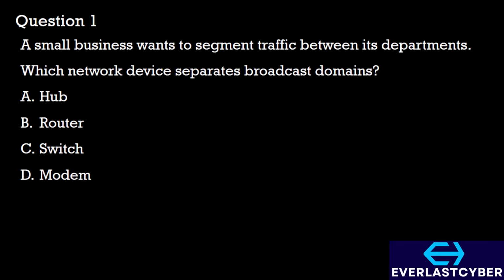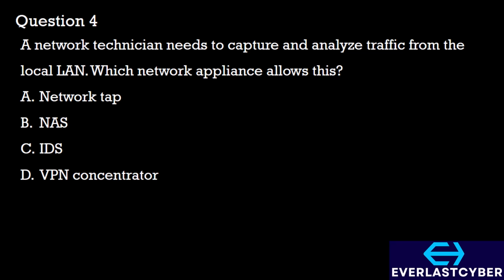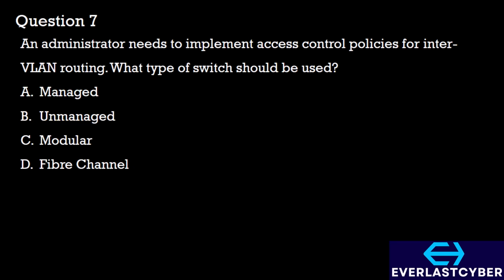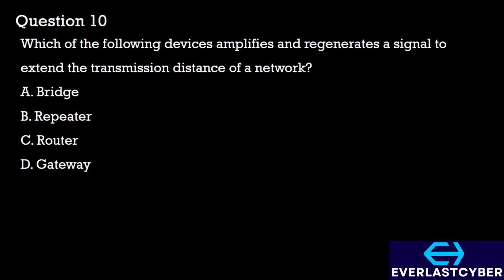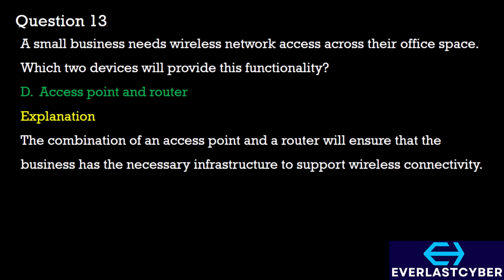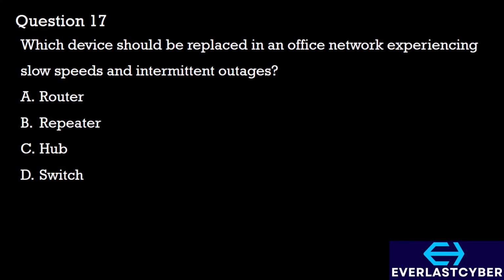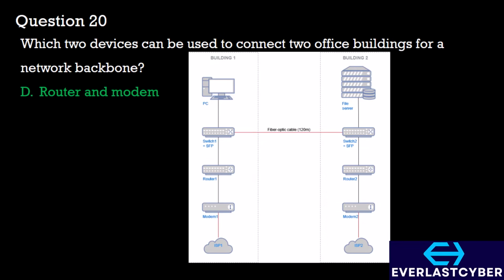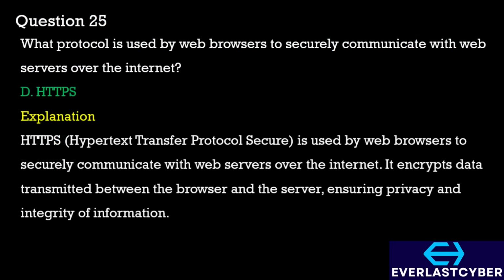CompTIA A+ Networking Hardware: 25 Practice Questions & Answers 🖥️💡🔹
In this video, we'll challenge your knowledge with questions specifically designed to cover essential networking hardware concepts you need to know for the exam.

Put your knowledge to the test with multiple-choice questions covering topics like routers, switches, access points, cables, and more. Each question is followed by a detailed explanation, helping you understand the correct answer and reinforcing key concepts.

Whether you're studying for the CompTIA A+ certification or brushing up on networking fundamentals, this video will help you assess your readiness.

Be sure to pause the video after each question to think about your answer, and then resume to see the correct answer and explanation. This interactive approach will help reinforce your learning and boost your confidence for the actual exam.